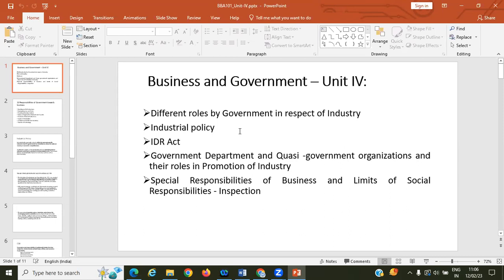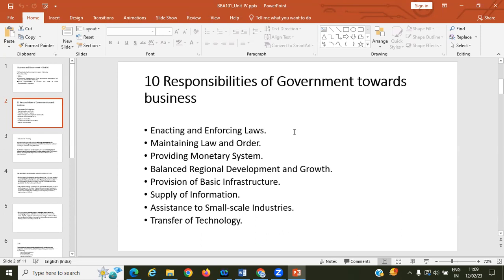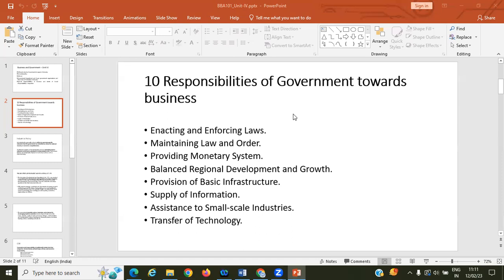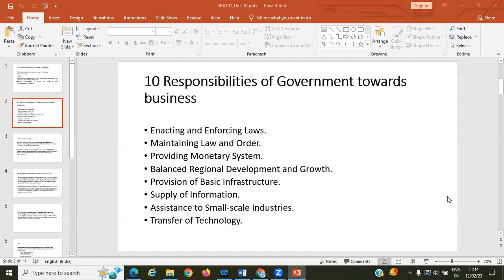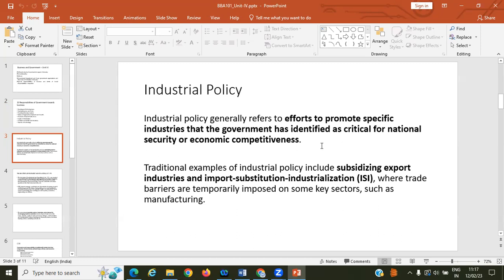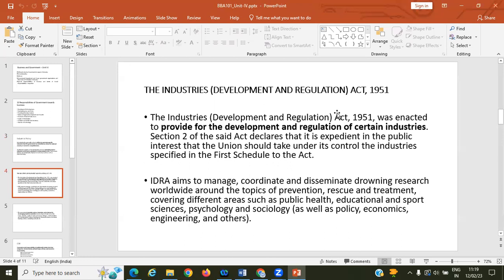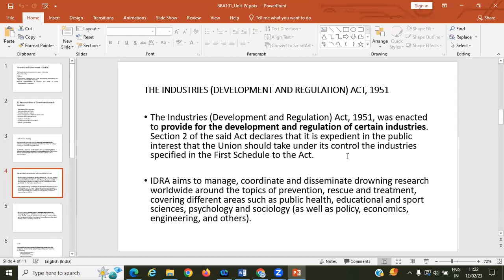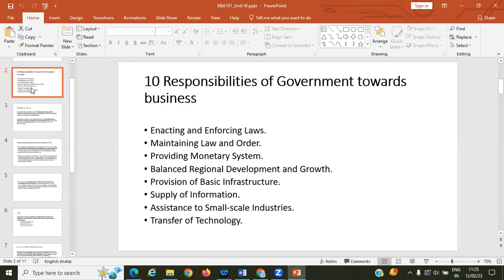BBA_Introduction to Business_1.1_Class 11_Part 1